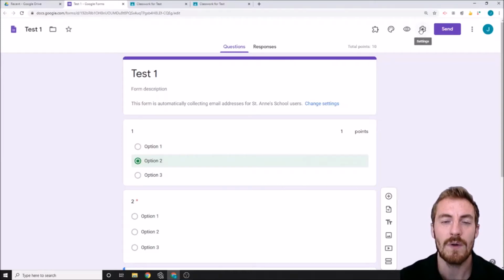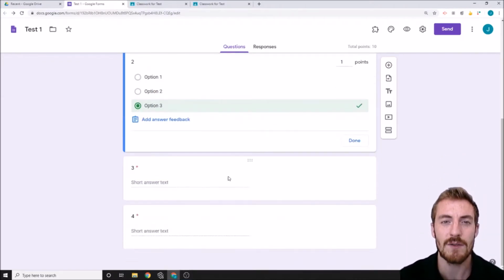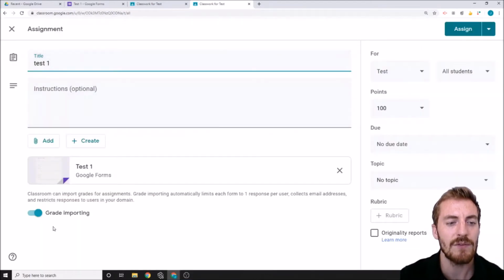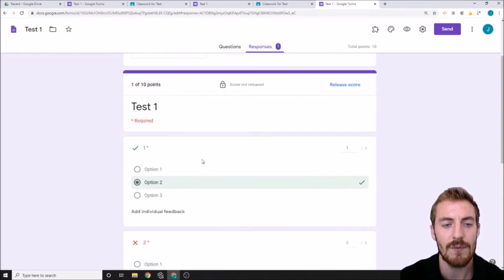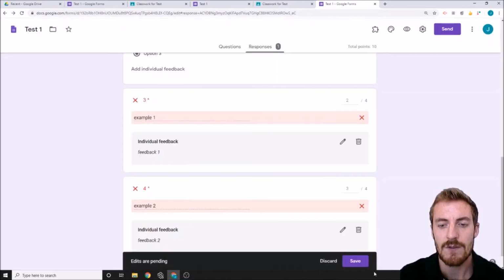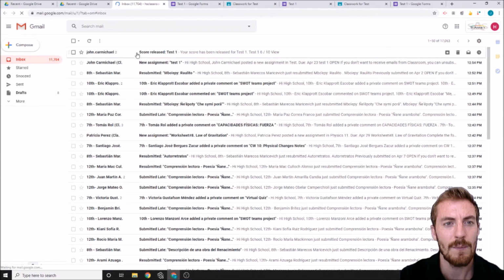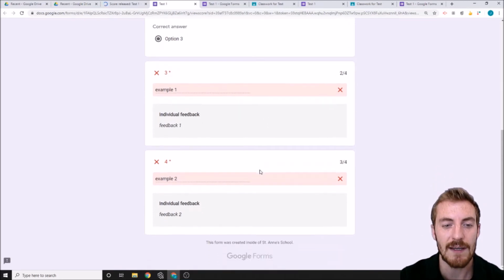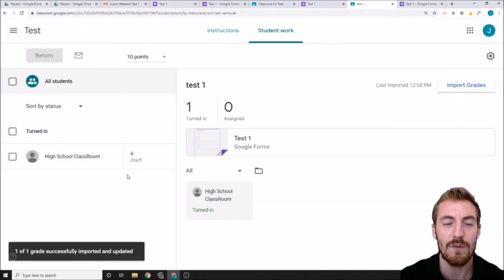GForms Classroom Grading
This video shows how to grade a form manually, upload those grades to Google Classroom, and return the assignments to students. It is essentially a condensed Version of the Full Tutorial 'GForms-Classroom Grading'. Only watch this one if you are already comfortable with google forms as it skips some of the basic steps as well as the perspective of the students.